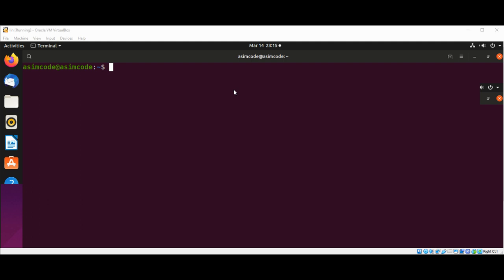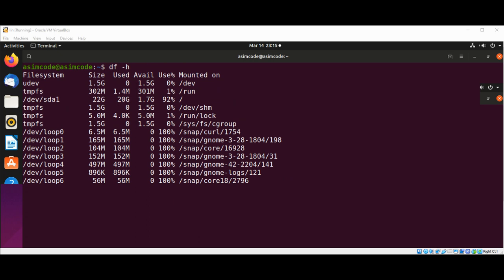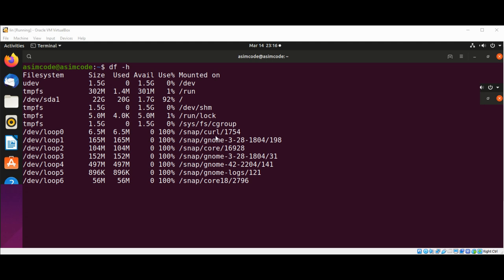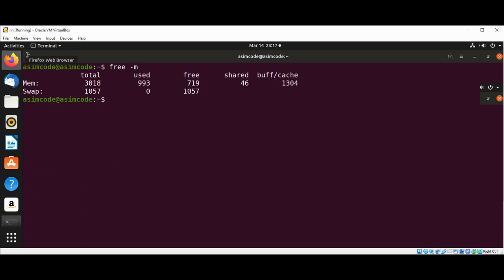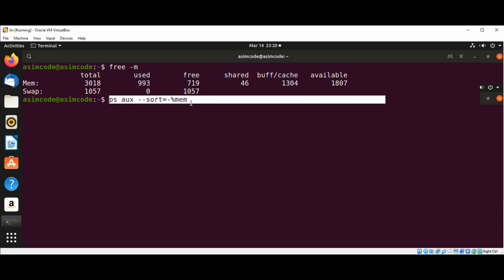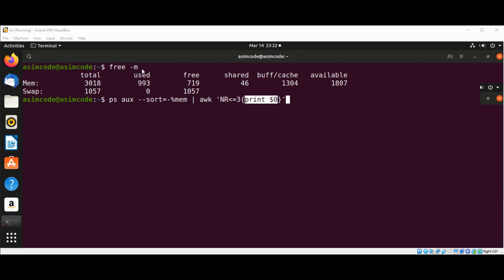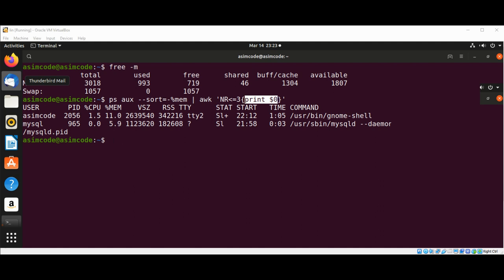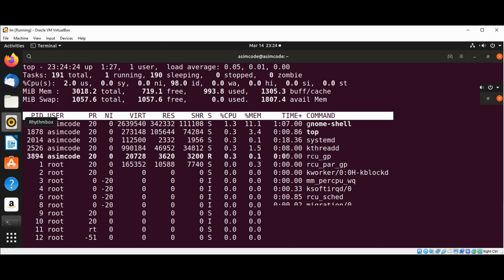How to Check System Resources for MySQL Host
Check Disk Space, Memory Usage, CPU Usage and more.